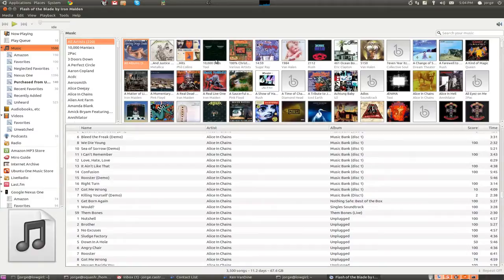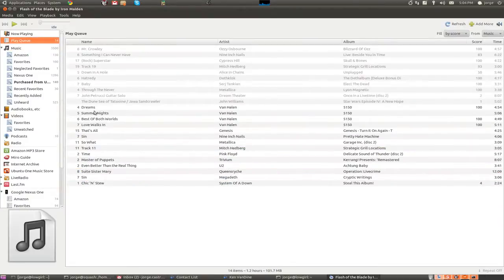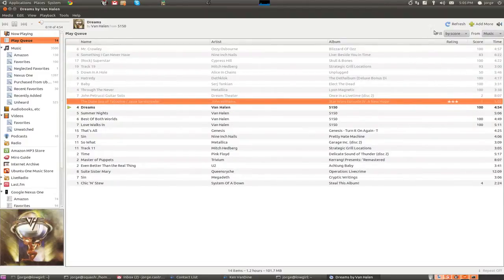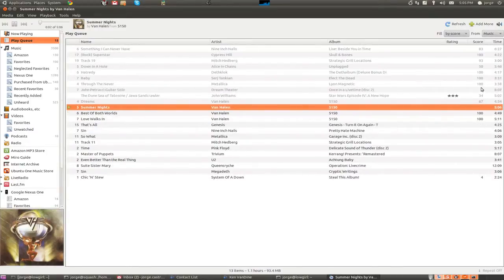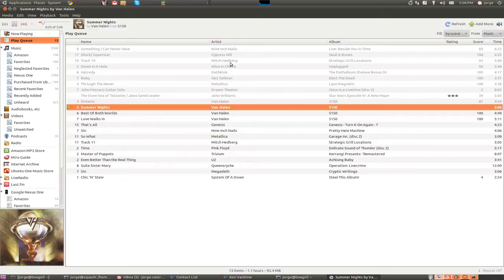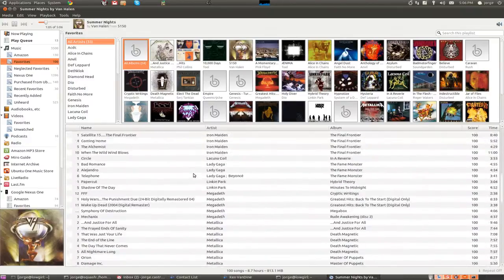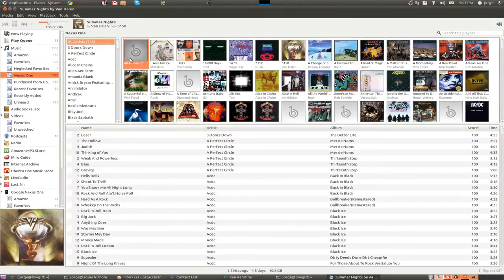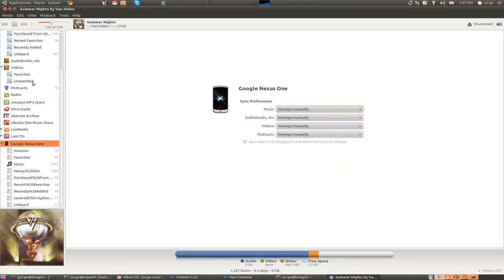superb april 2014 yamaha,,How I use Banshee